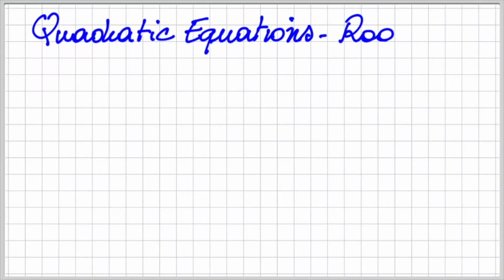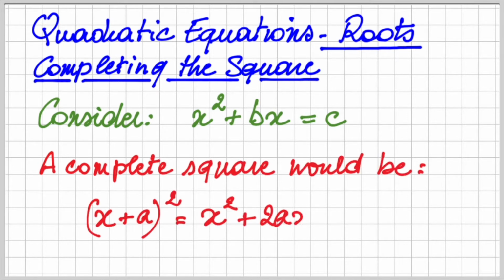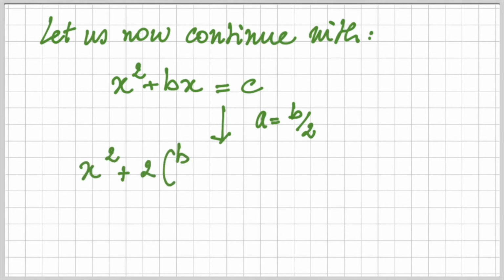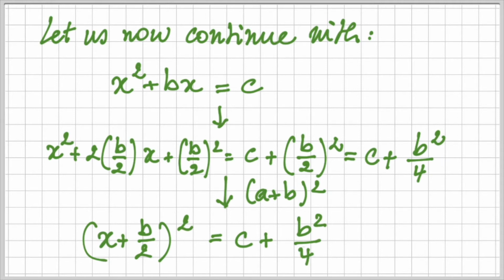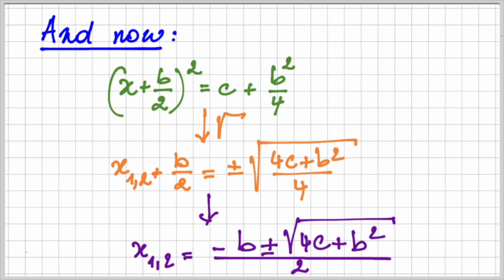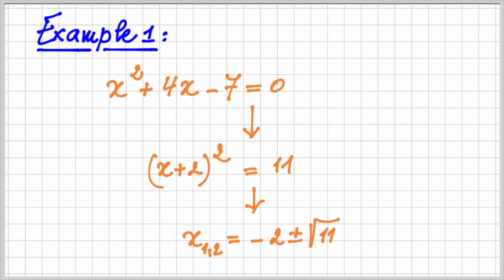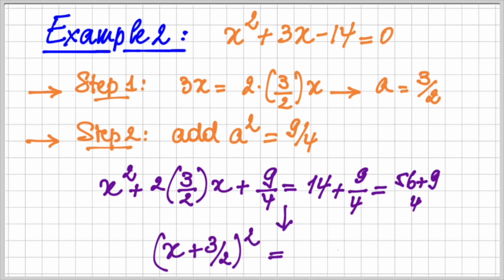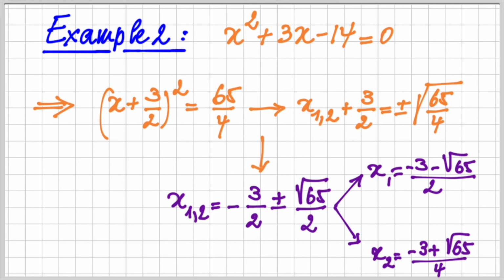Math Survival Guide Roots 004 Completing the Square